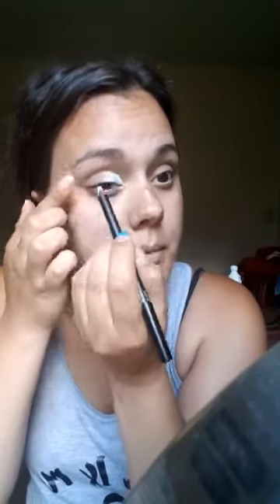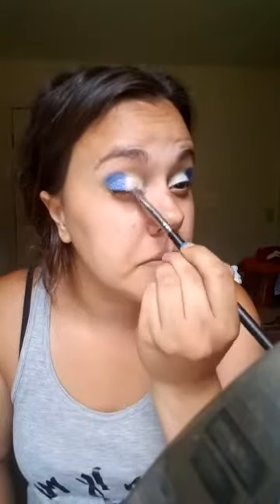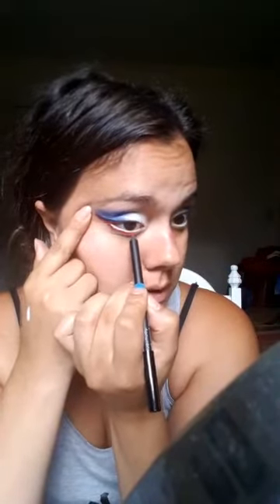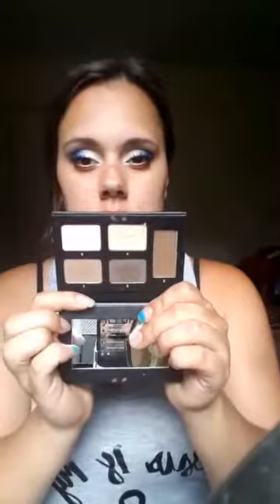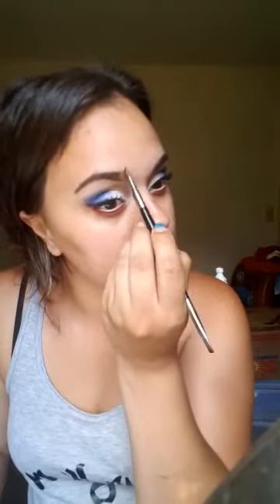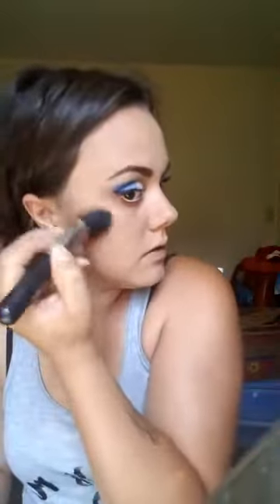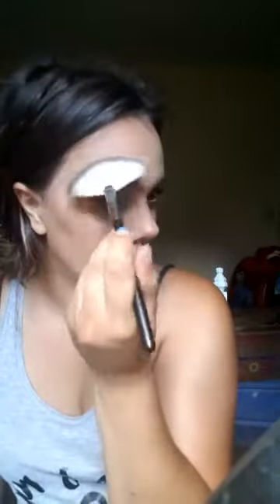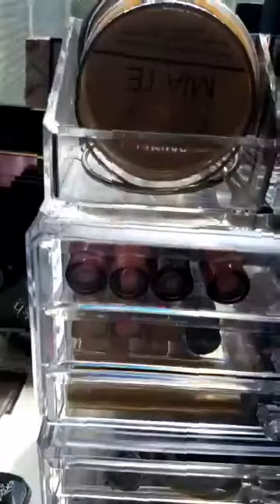4th of july look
you can check out the products here